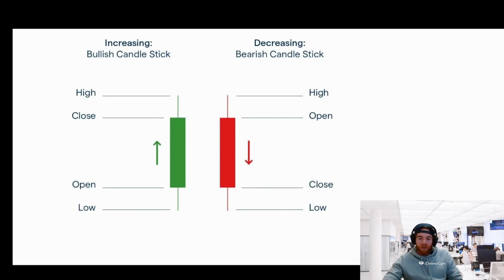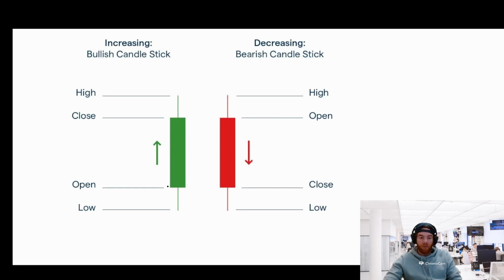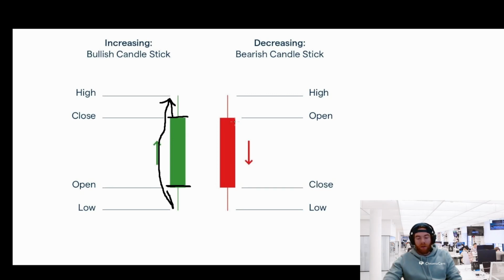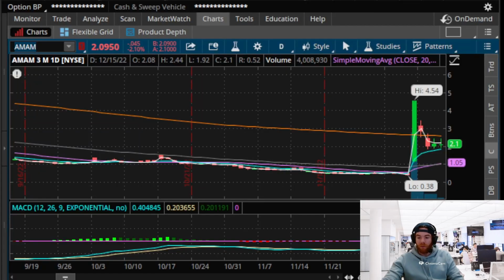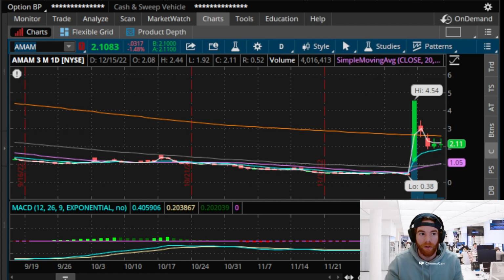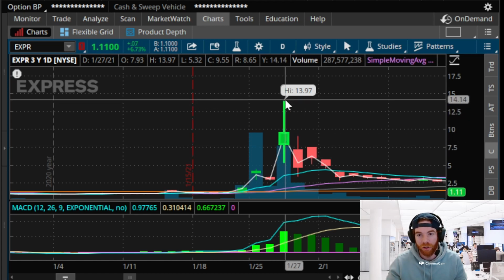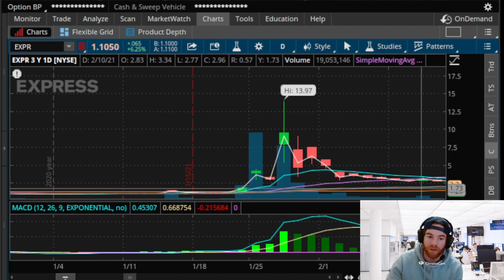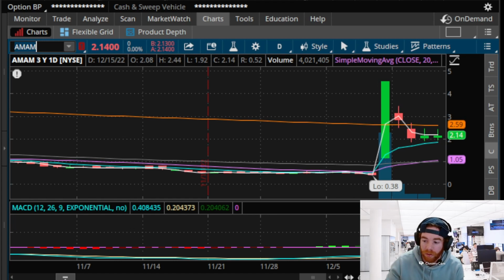Candlesticks How to Read Them on Stock Charts and Their Importance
This is the first of the series from U5 Trading. This video is to show you how to read candlesticks and also why they are important with some examples. This is the first step to becoming a better investor or trader, or even if you are just starting out. More videos to come and daily podcasts in the future.